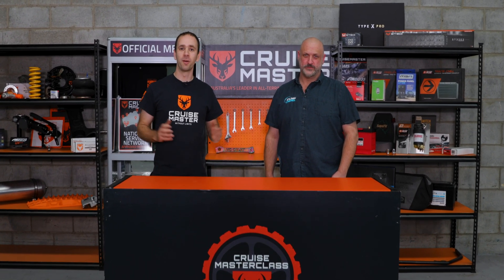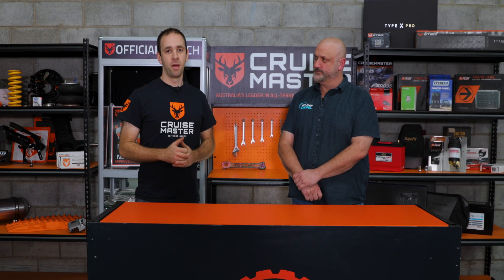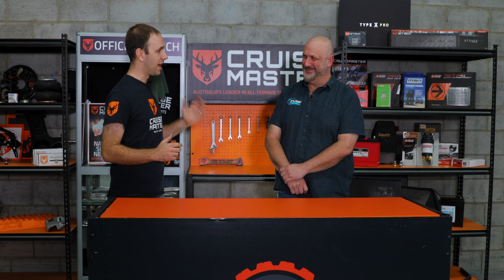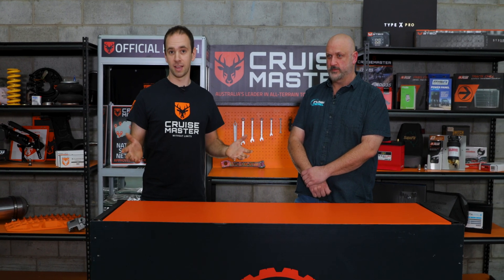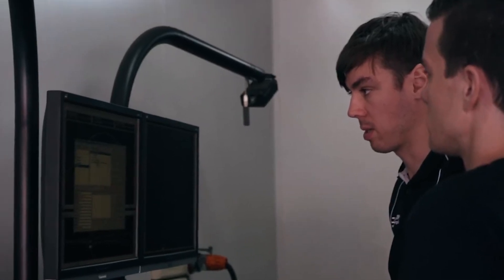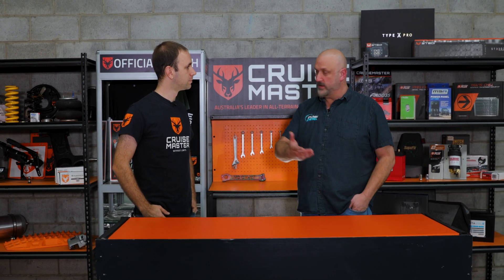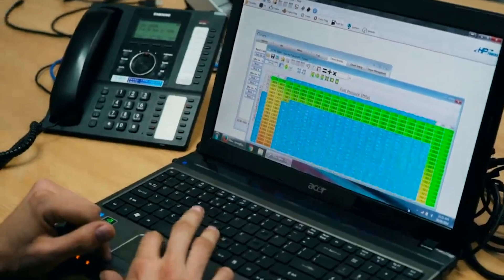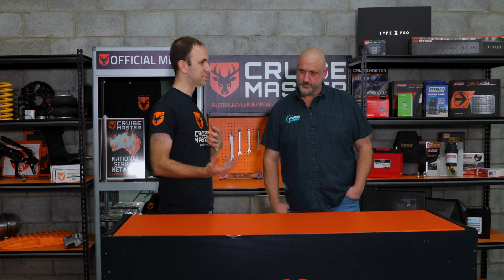CruisemasterClass - Ep. 8 Flash Diesel Tuning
This episode we welcome Damian Tomasich from Flash Diesel / Power Torque to discuss all things Diesel Tuning.

With many options out there for tuning these days its important to understand what goes into a tune and what you need to consider when deciding on an upgrade like this.

0:00 - Intro
1:05 - History of Flash Diesel
2:07 - How Is A Tune Developed?
5:55 - What Do You Need To Consider?
9:15 - Different Types of Tunes
11:00 - Warranty & Insurance
12:58 - Dealer Network
14:35 - Can The Map Be Wiped?
15:36 - Find Out More